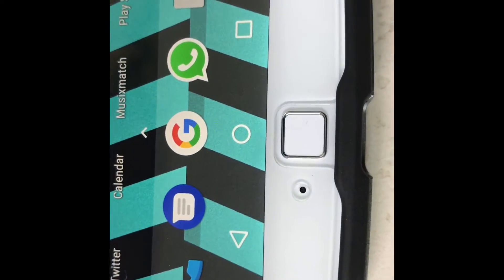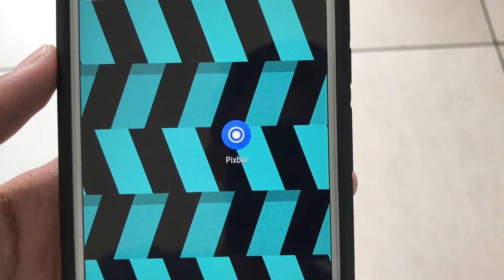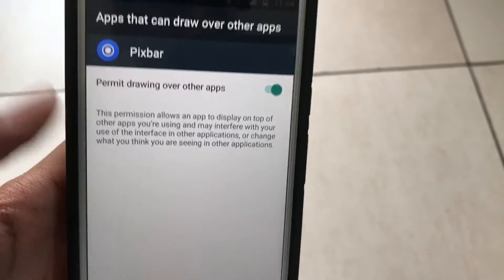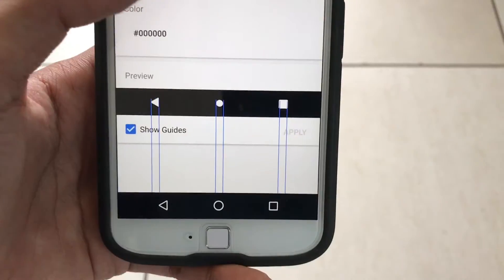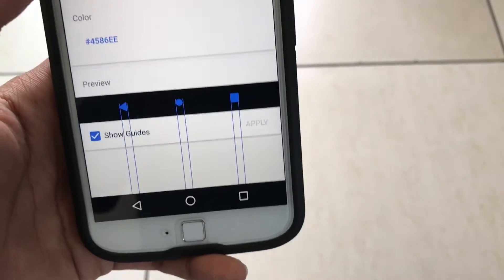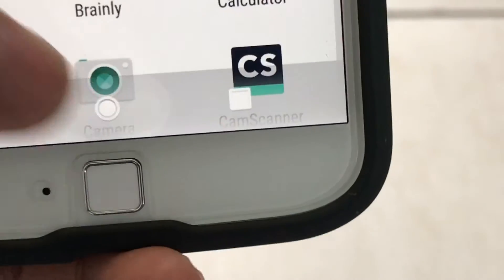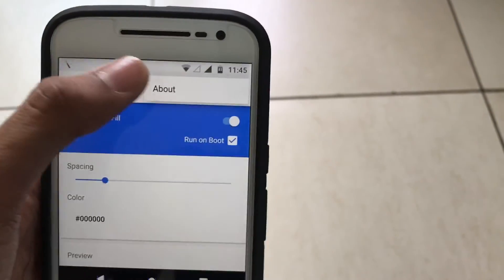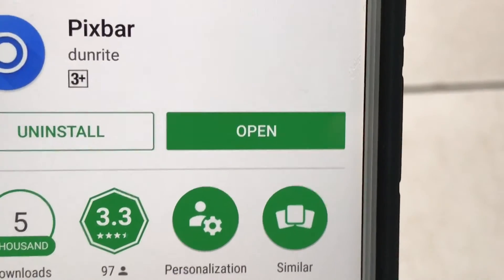How to Get Pixel's Navigation bar ( pixbar) !!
This app lets you get the nav. buttons just like on the Pixel !!